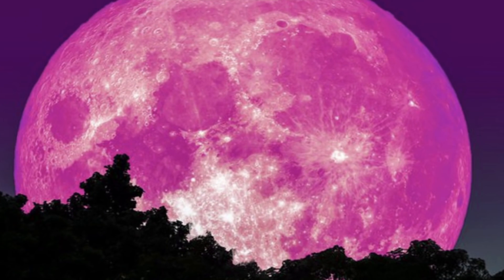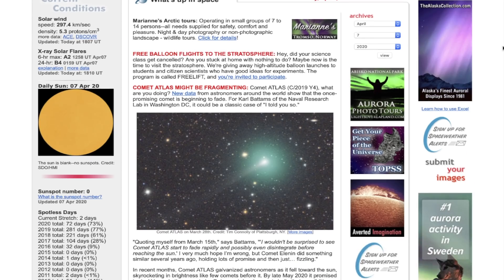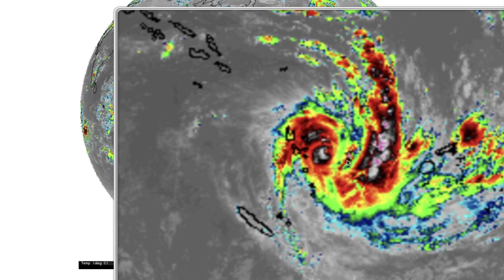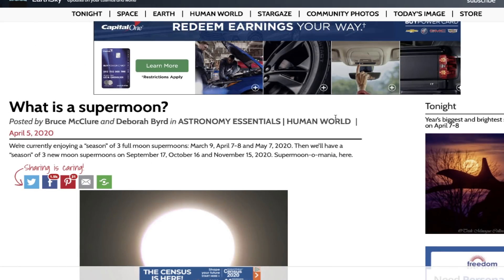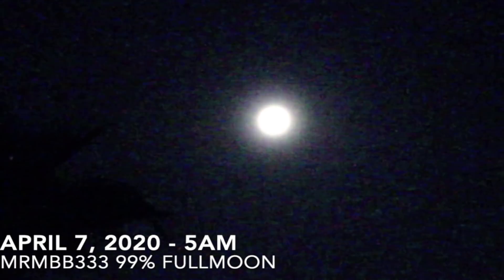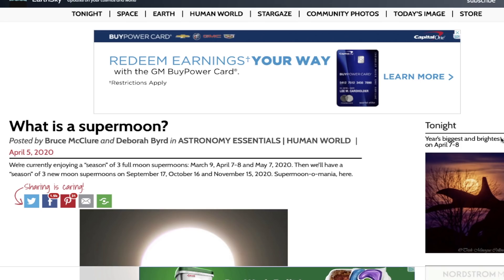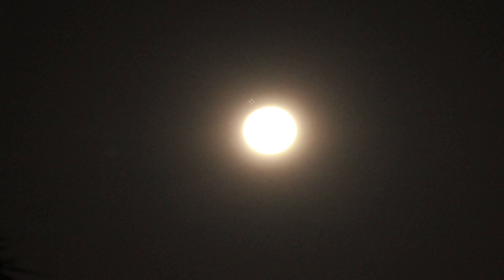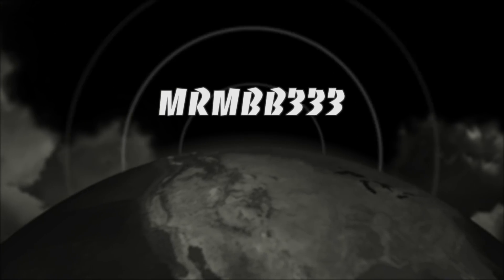Comet ATLAS might be BREAKING apart | PINK Supermoon Tonight | CAT3 Cyclone Harold ROLLS!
April 7, 2020:                                  ~ Updates ~

                                        MRMBB333
                                        2487 S. Gilbert Rd,

NEW~ MrMBB333 Merchandise